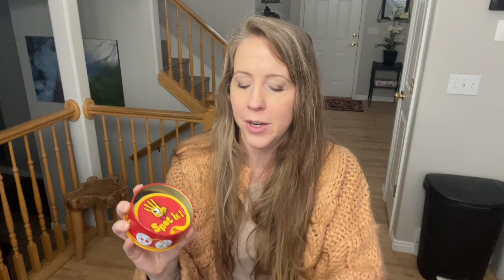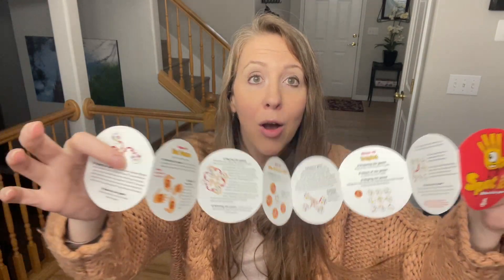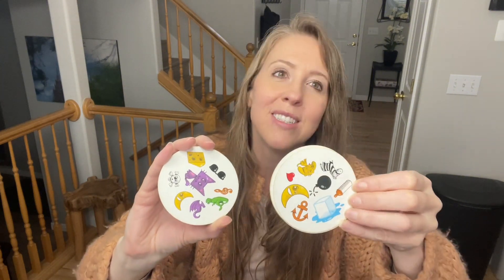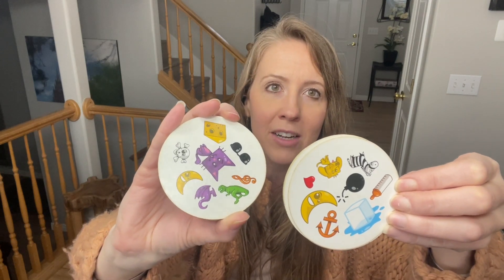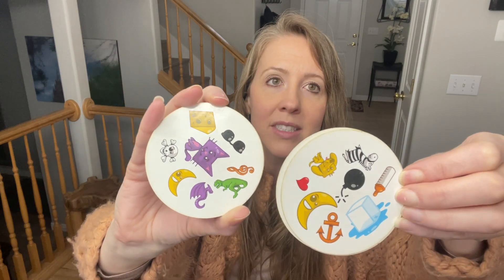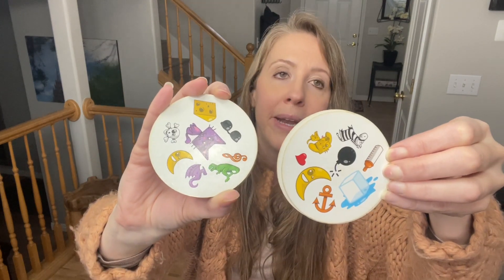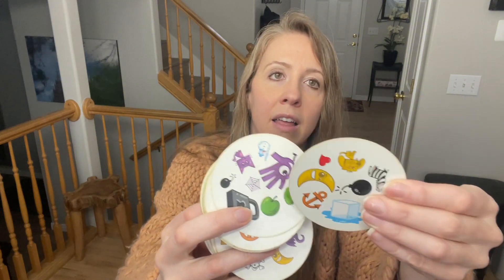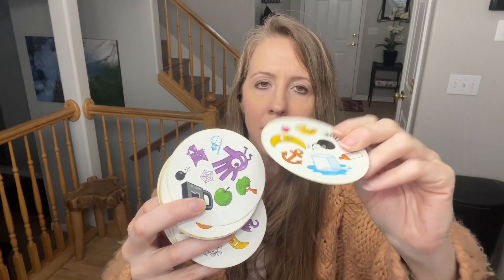Spot It! Classic Card Game Review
Spot It! Classic Card Game On Amazon

ASIN B08CMRPCKL